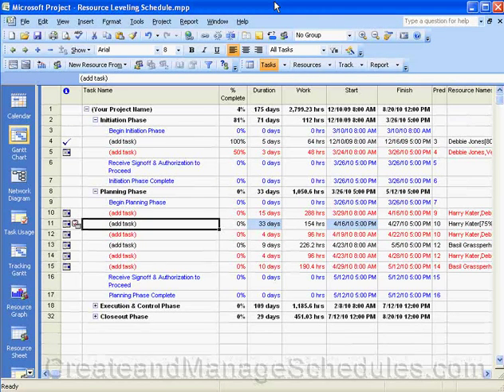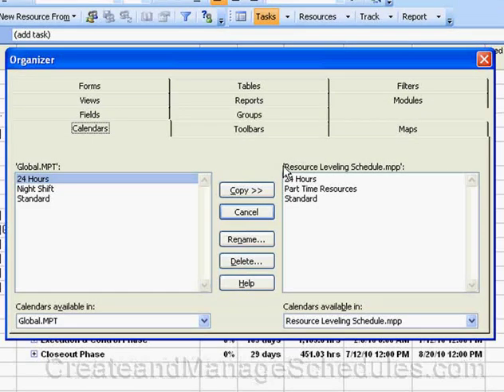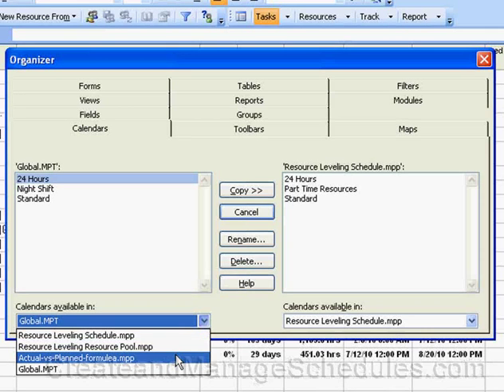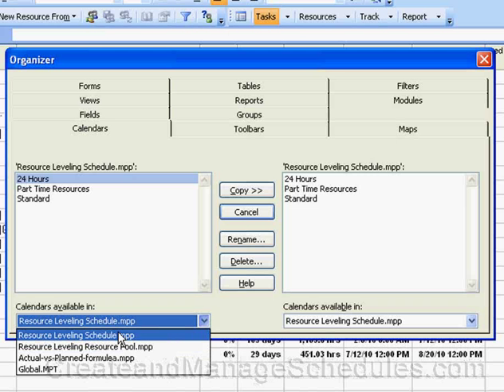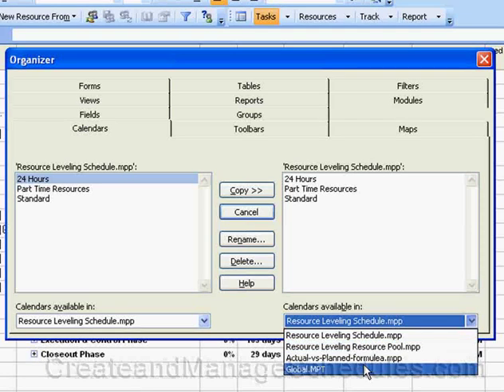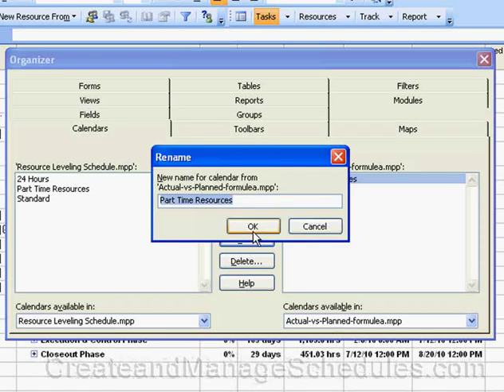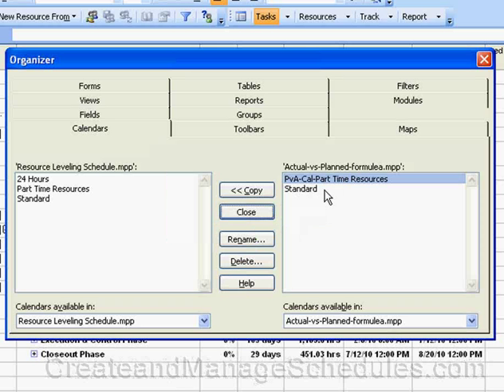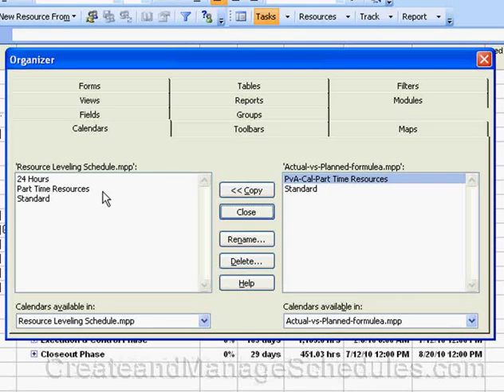How to share calendars with other projects